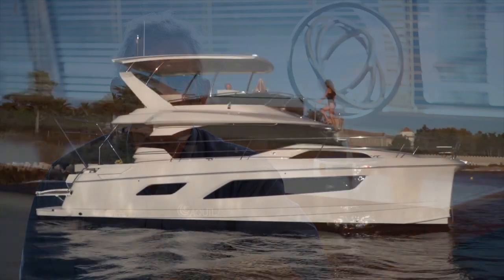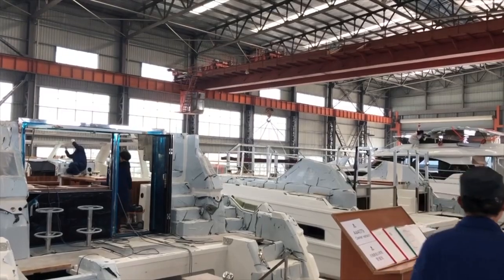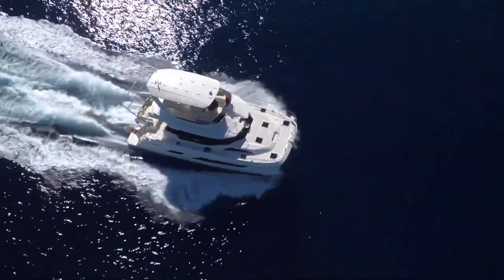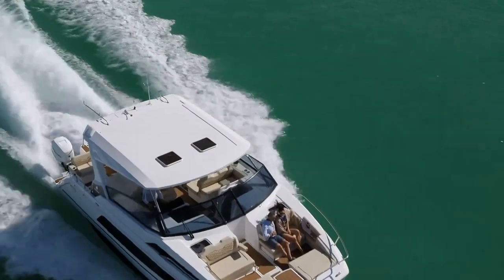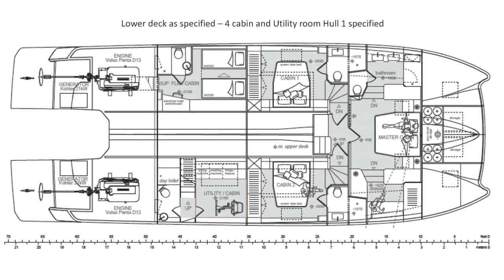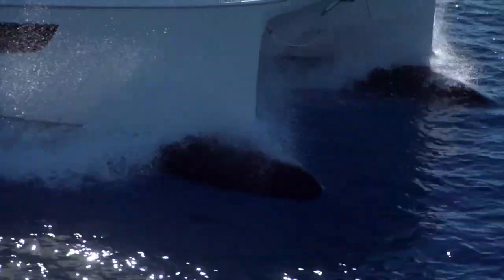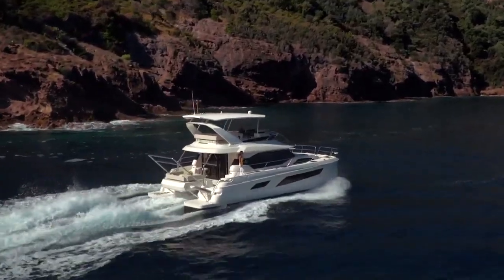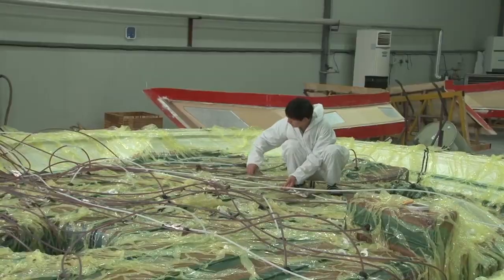The Design and Development Behind the Aquila 70 Luxury Yacht Power Catamaran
Aquila 70 Luxury Yacht Power Catamaran

Something BIG Is Coming...Unlike Anything You've Stepped Aboard Before
Intelligent Luxury · Breathtaking Innovation
Massive Spaces · Seagoing Practicality

The Aquila 70 Power Catamaran, a Yacht Built for Exploring Your World, Is Debuting 2020